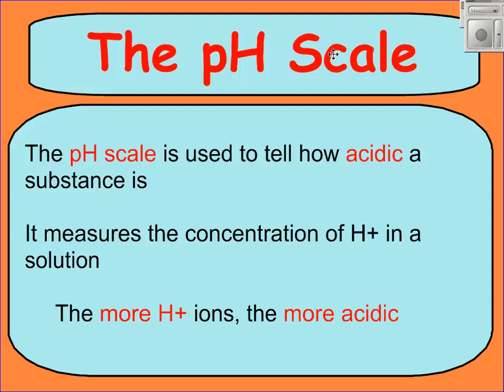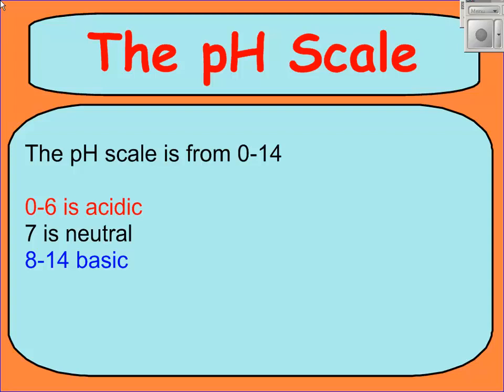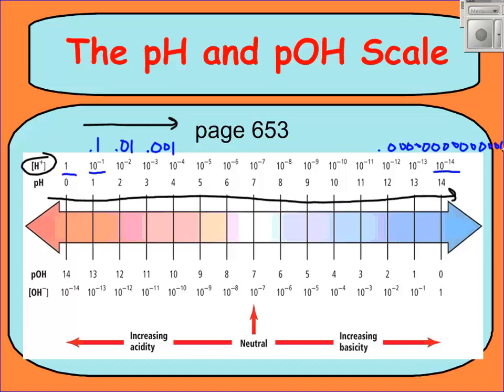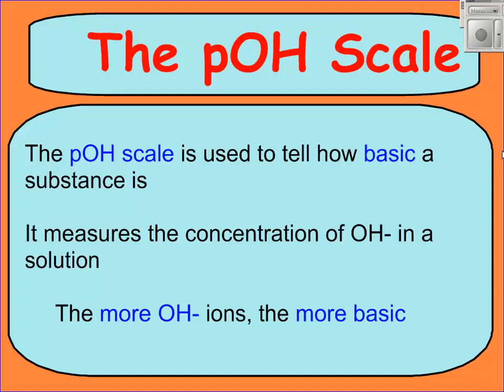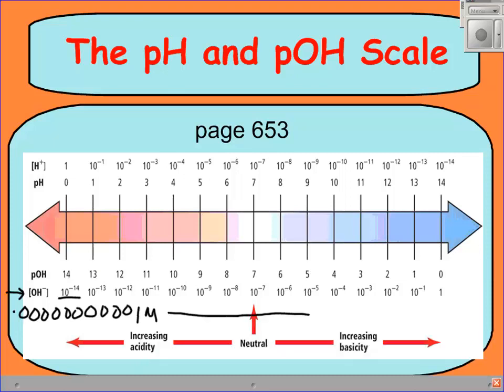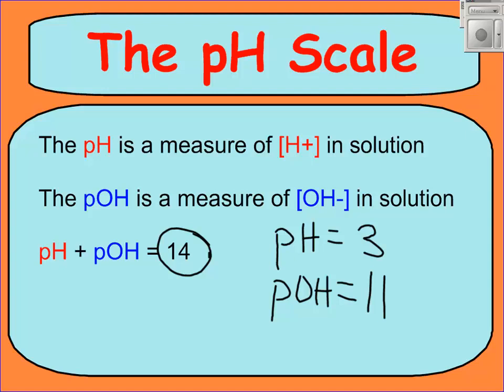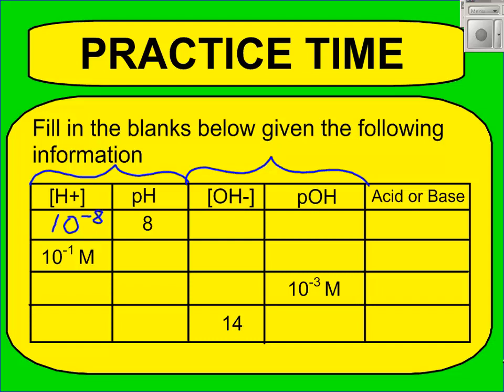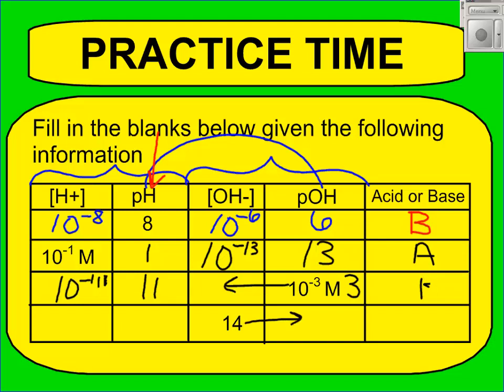The pH Scale